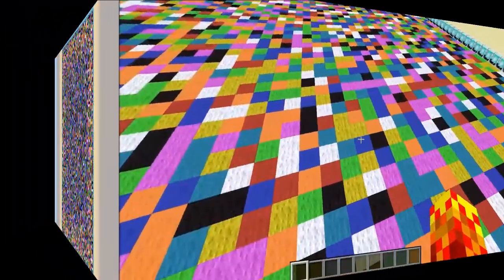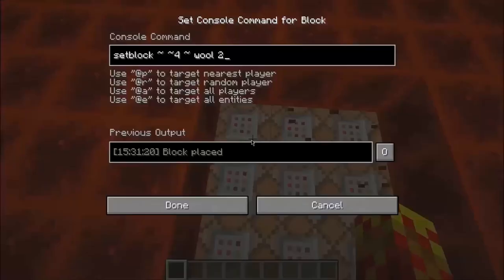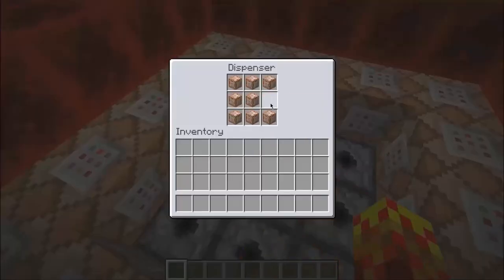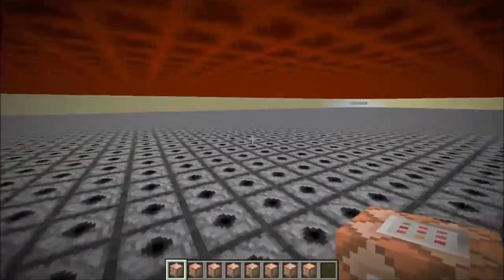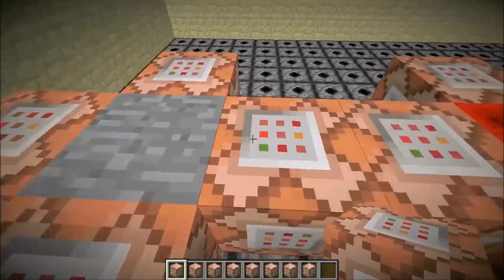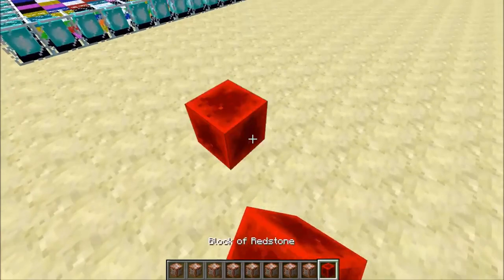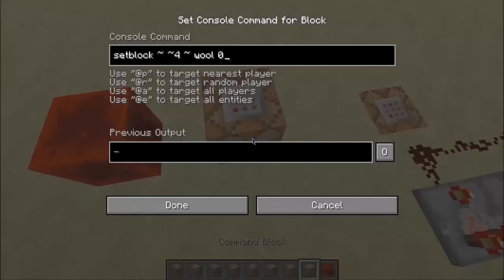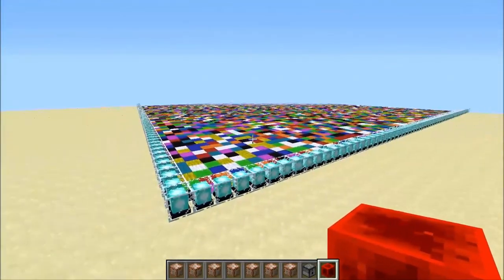Animated 100x100 Colour Randomiser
I've created a 100x100 animated mosaic pattern utilising 10000 dispensers with command blocks. This mosaic contains nine different coloured wool blocks.

yut951121 used command blocks to detectrotation from dropped item entities, and depending on the rotation, command blocks would set either white or black wool.